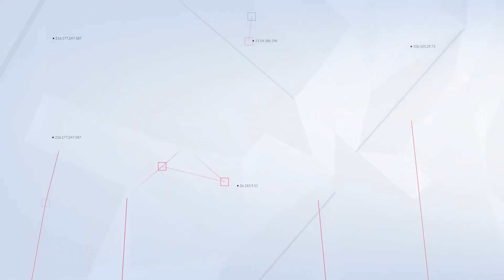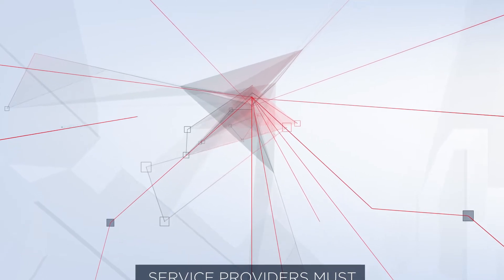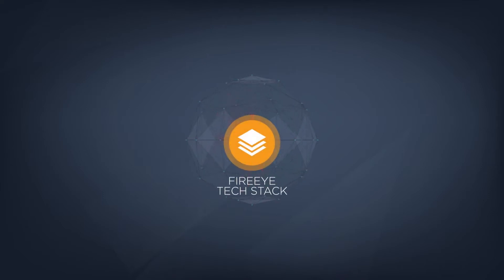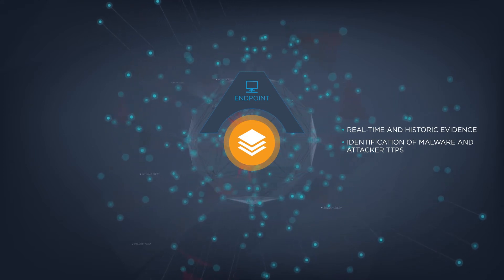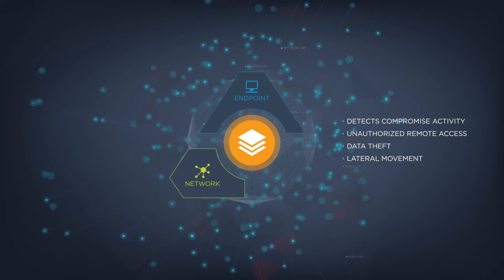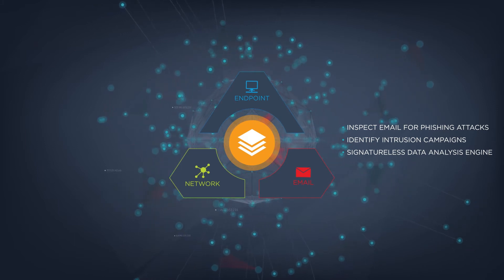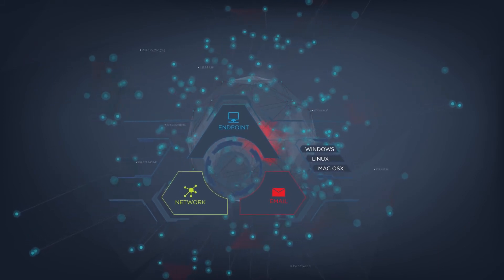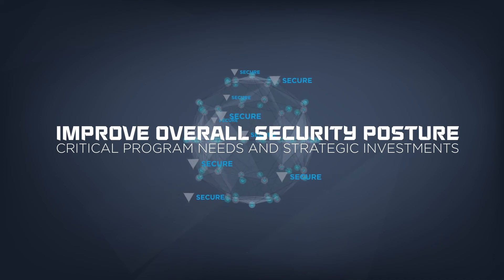Mandiant Compromise Assessment of FireEye Tech Stack Advantages 2020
Service providers must continuously improve their offerings to keep pace with the changing threat landscape and outmaneuver sophisticated attackers. A Mandiant Compromise Assessment does just that through its purpose-built and evolving technology stack including FireEye network, endpoint and email security solutions—elevating a client’s service results and return on investment.